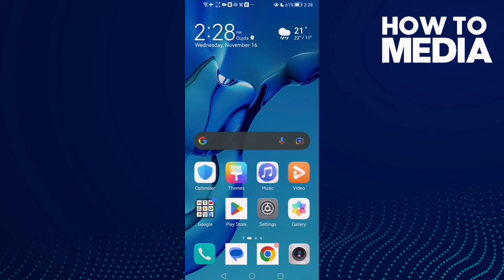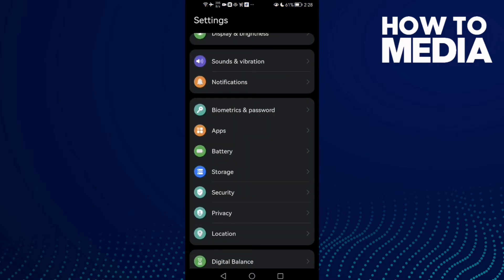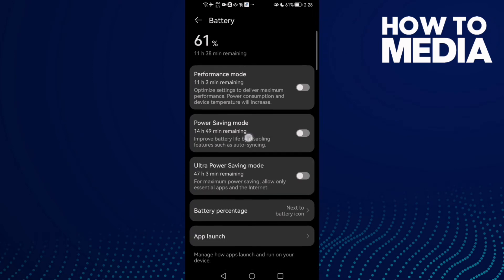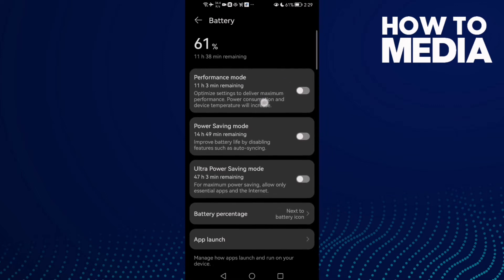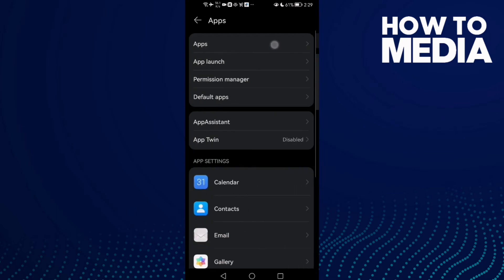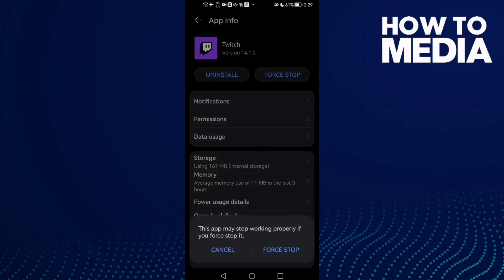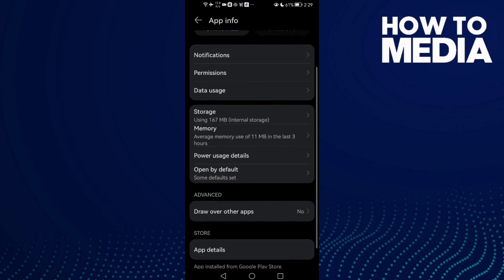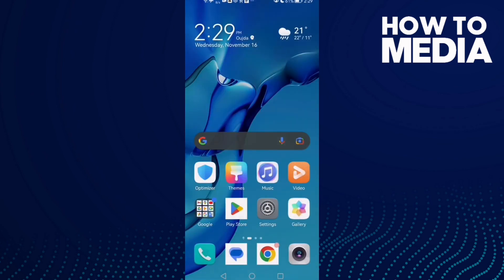How to Fix and Solve Twitch Stream Lag on Any Android Phone - Mobile App Problem Solved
in this video we discuss :